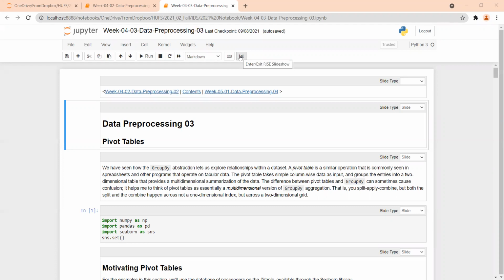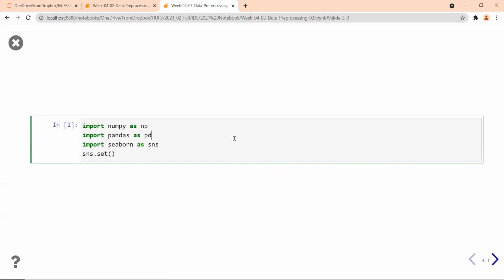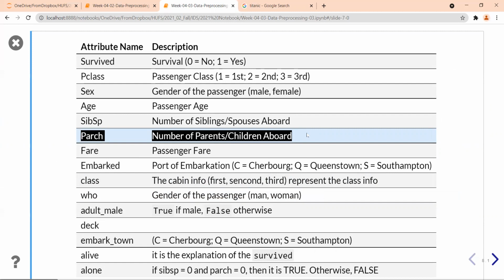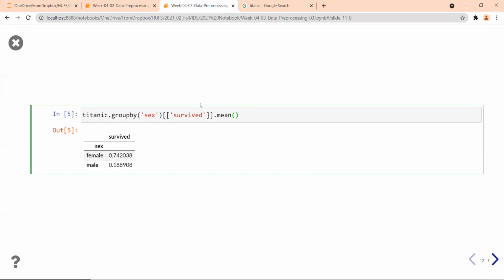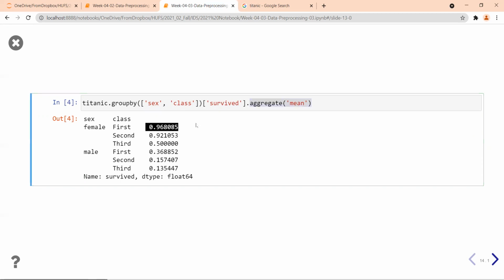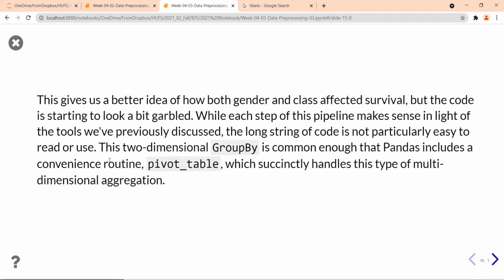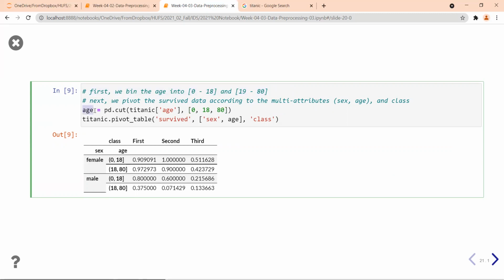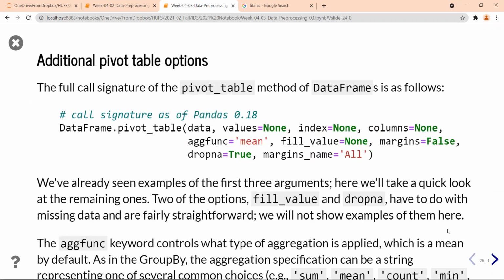IDS - [2021_10_05][Week 05] - Data Preprocessing 04-03